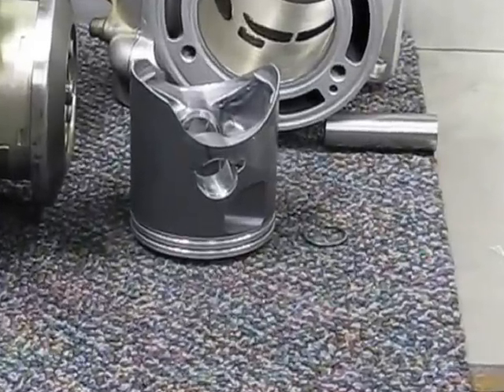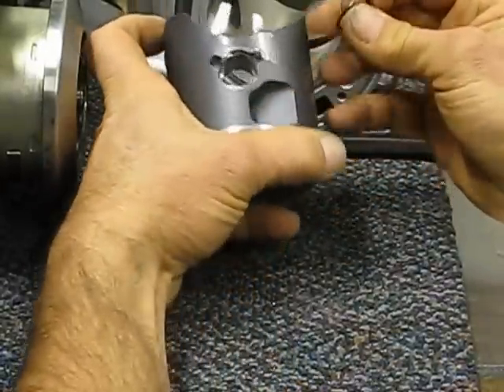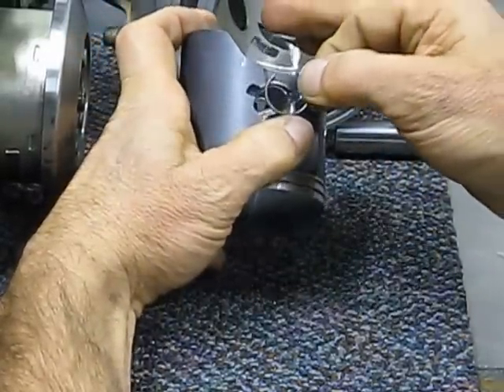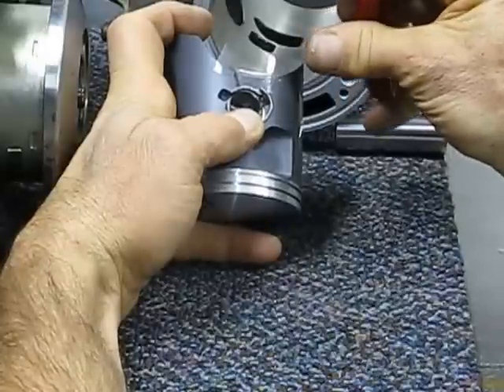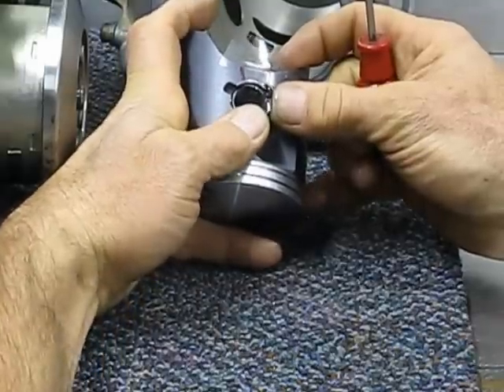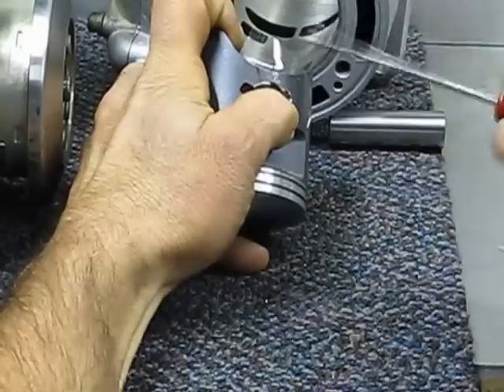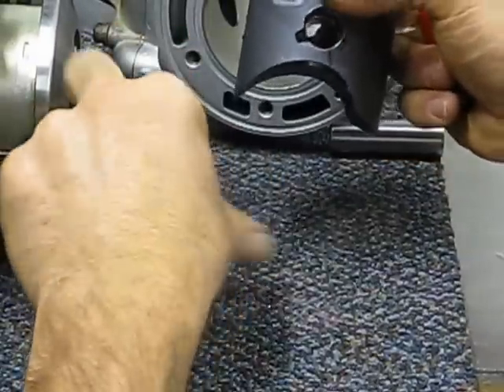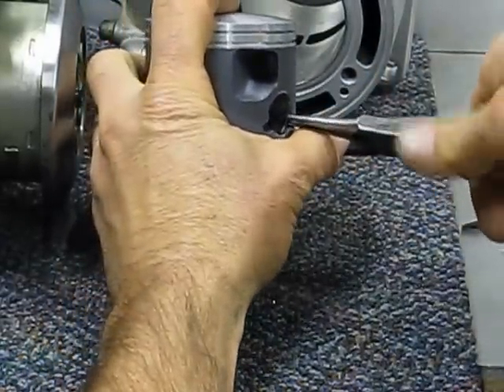Piston pin circlip installation for KTM 250 and KTM 300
The piston pin circlips for the 2004 and newer KTM 250 and 300 are made of a wire with a "larger than average" wire diameter.  This "heavy" clip has been difficult to install for many.  Here is my procedure for installation...